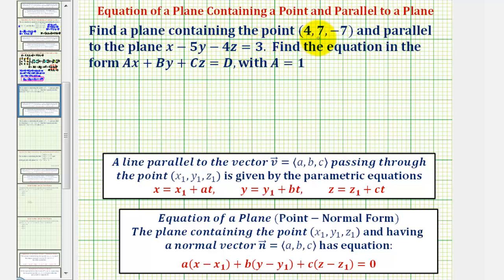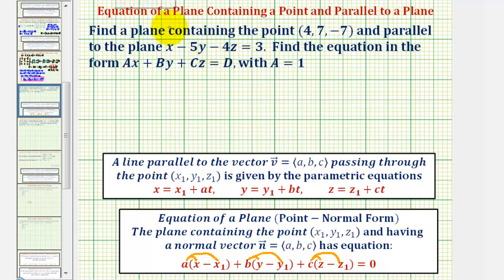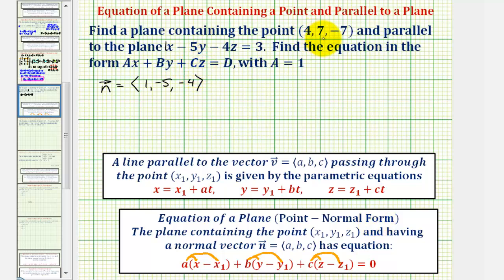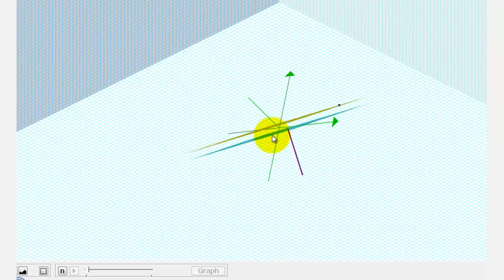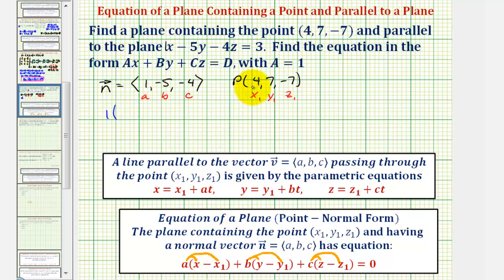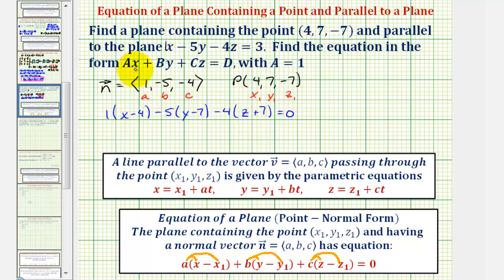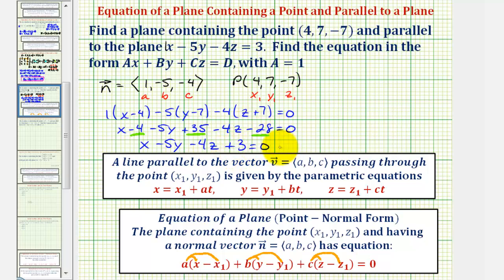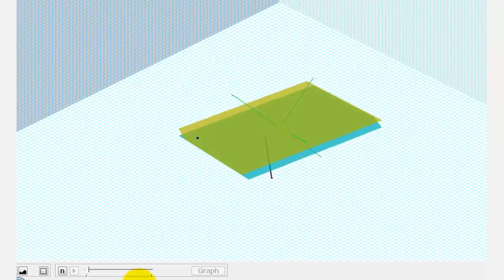Ex: Find the Equation of a Plane Given a Point in the Plane and a Parallel Plane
This video explains how to find the equation of a plane in standard form given a line the plane contains and the equation of a parallel plane.